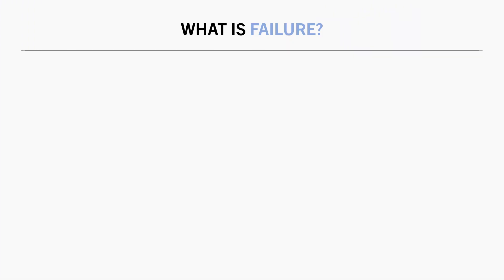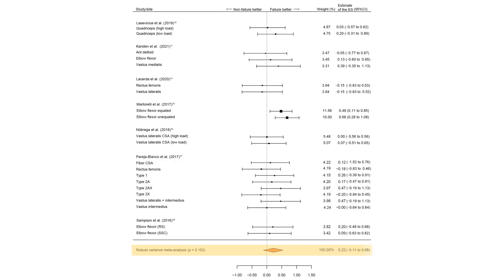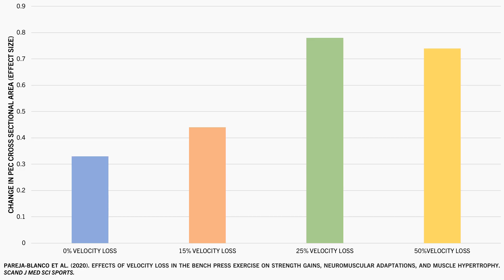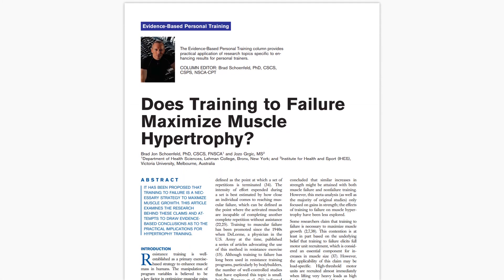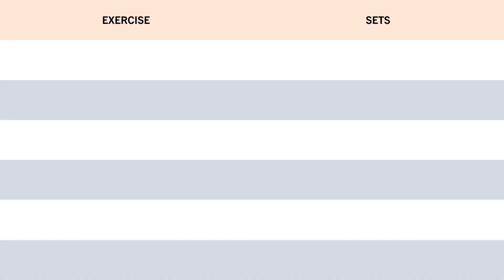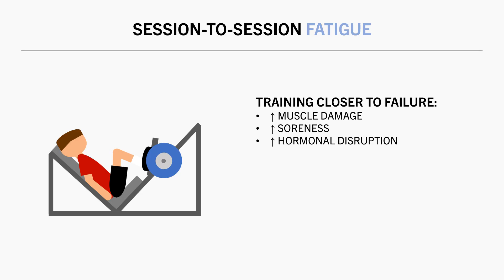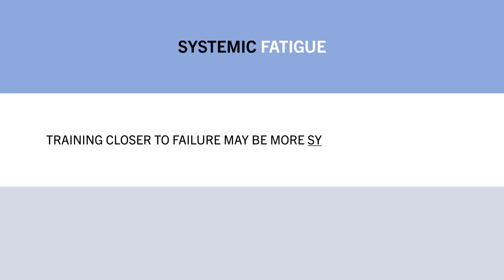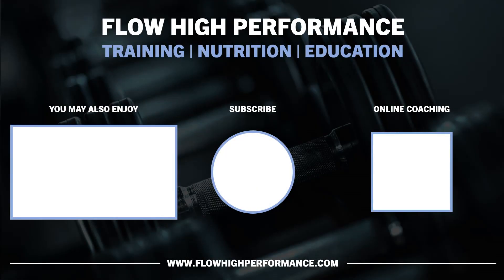How Close to Failure Should You Train For Muscle Growth?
TIMESTAMPS
00:00 What is Failure?
01:11 Proximity to Failure Scale
01:47 Proximity to Failure & Hypertrophy
05:21 Proximity to Failure & Load
07:33 Proximity to Failure & Fatigue
14:21 Practical Recommendations